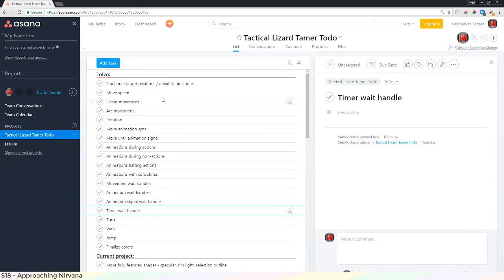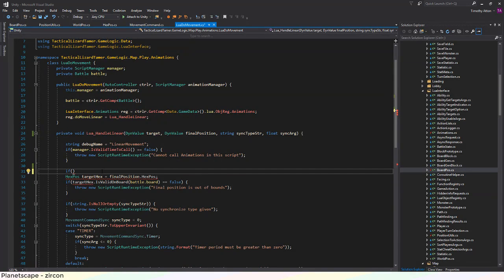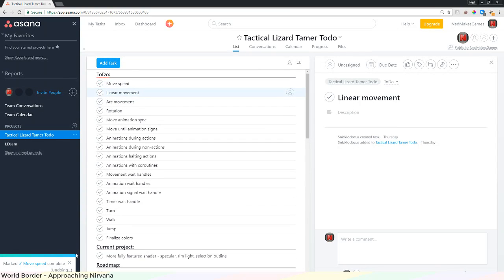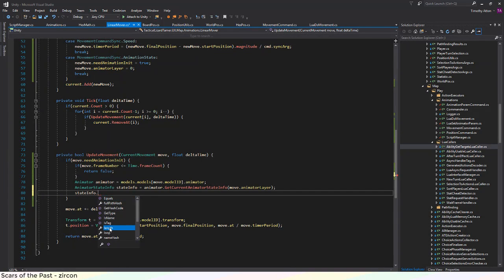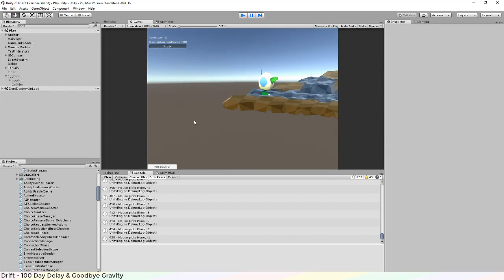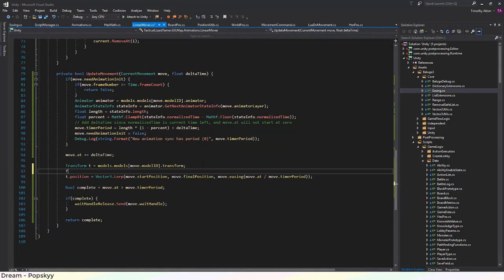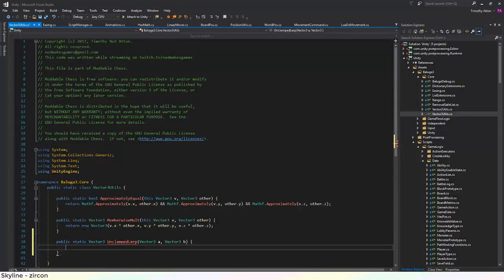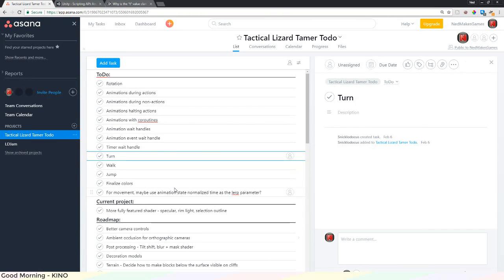Movement Easing and Arcs! Tactical Lizard Tamer, Unity Game Dev Log [Part 110]